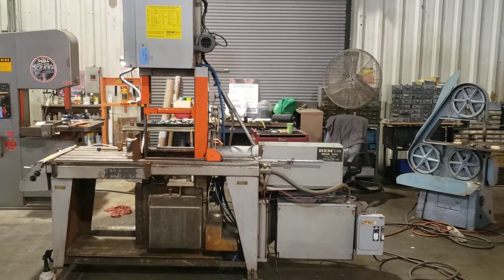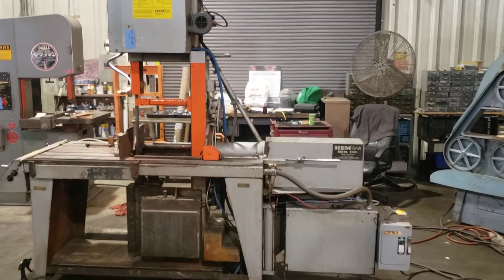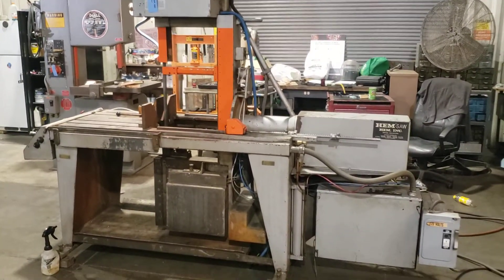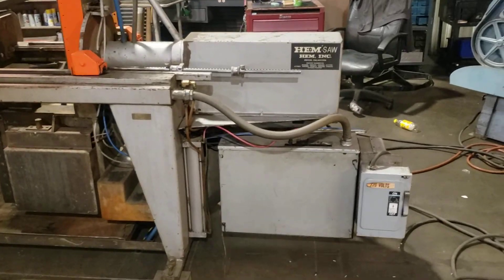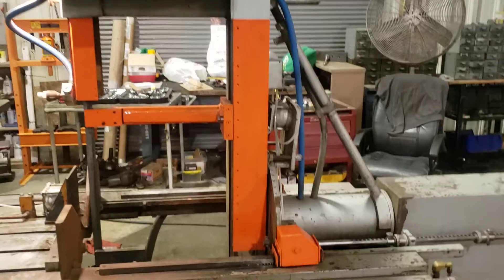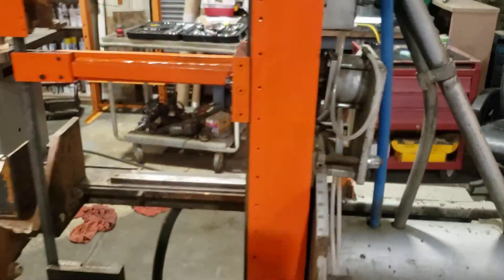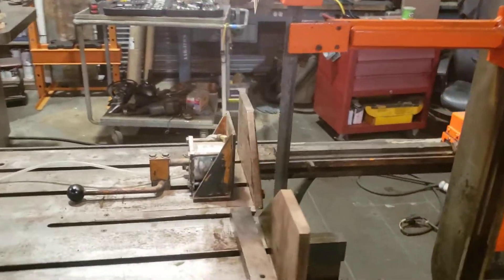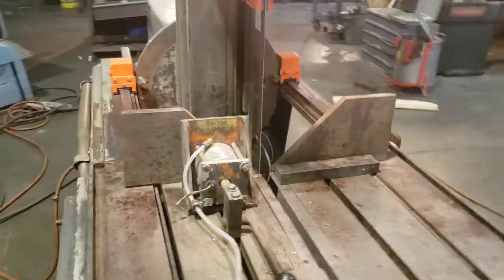14" x 20" Hem V100A Tilt-Frame Saw for sale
FOR SALE USED 14" x 20" Hem V100A Tilt-Frame Saw
Our stock#10242

Contact SCOTT MACHINERY